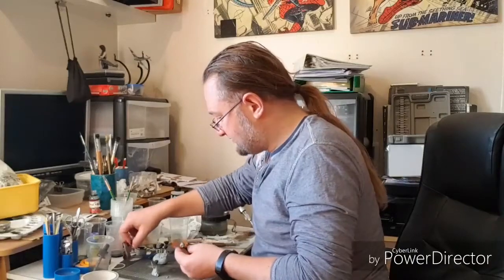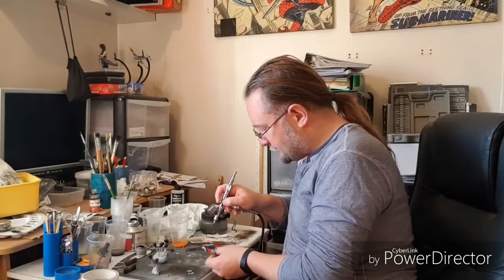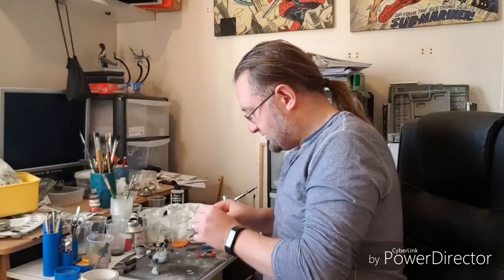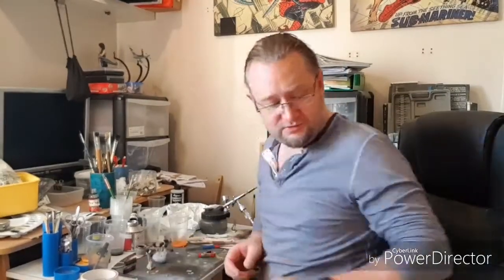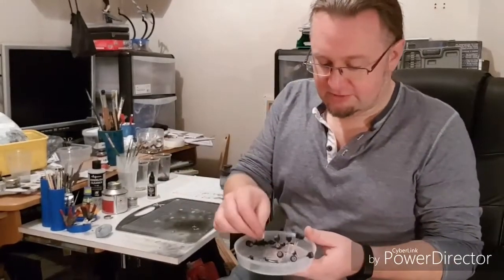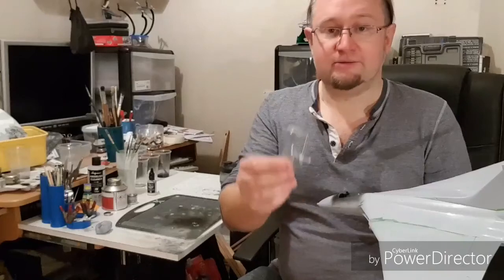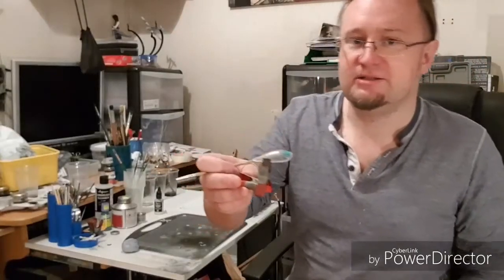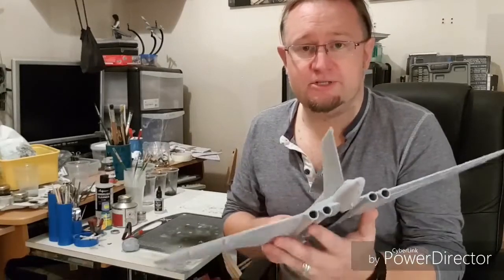1:72 Avro Vulcan Part 2.1 build